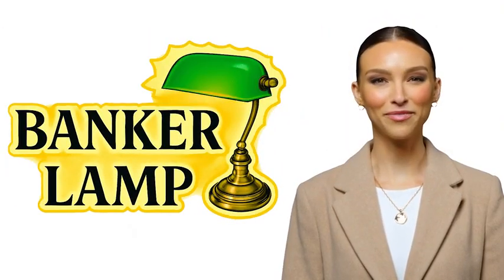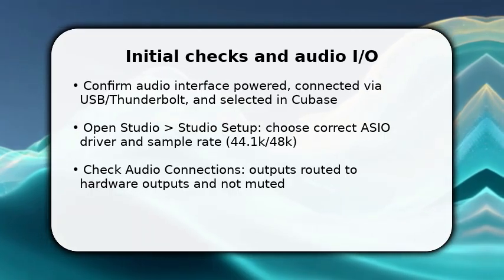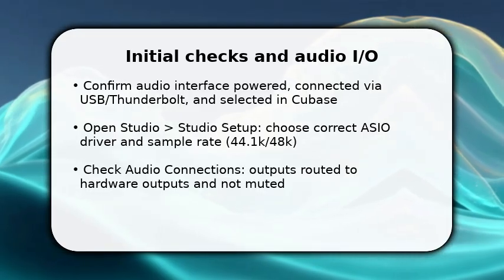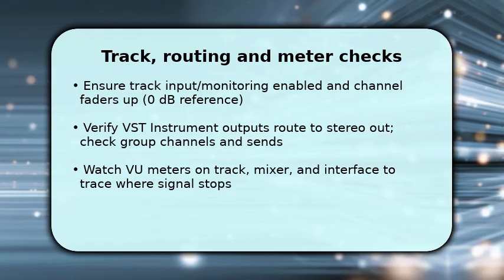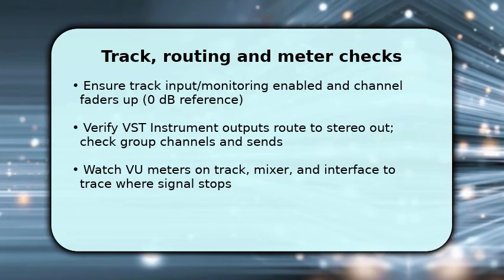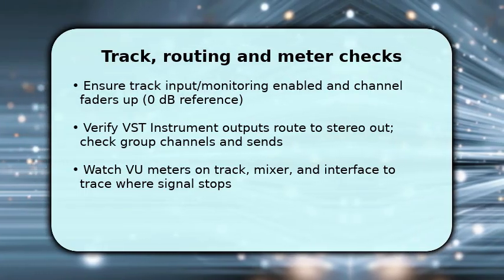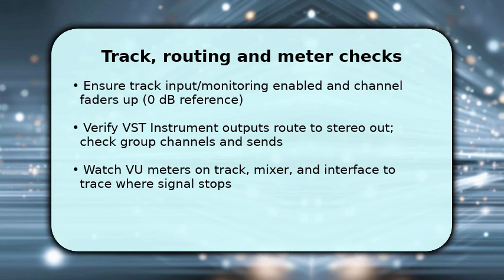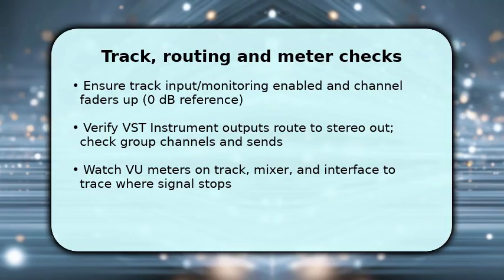How to Fix No Sound in Cubase - Easy Guide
Discover the simple steps to troubleshoot and fix no sound issues in Cubase, a leading digital audio workstation. This quick guide covers common causes such as misconfigured settings or hardware problems, along with practical solutions like checking connections and adjusting levels.